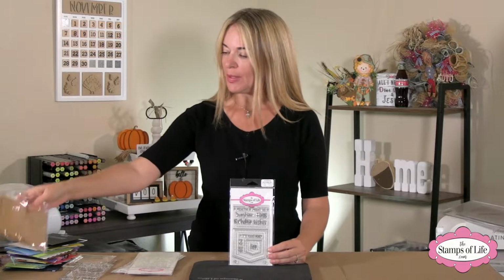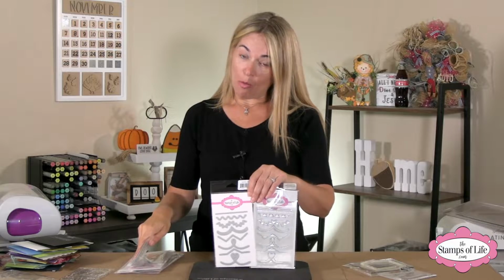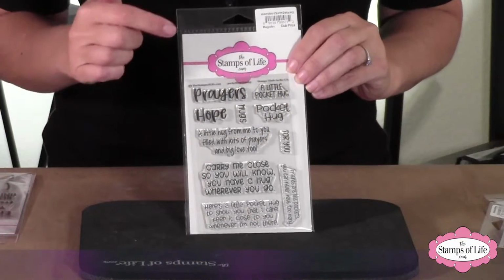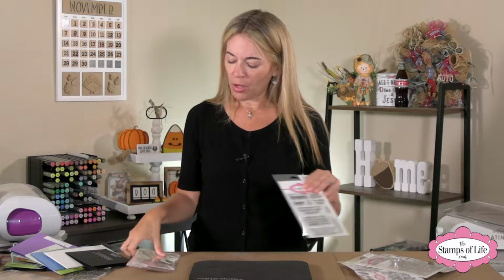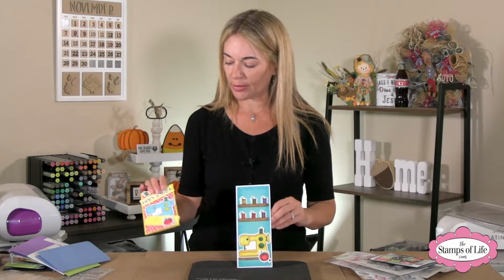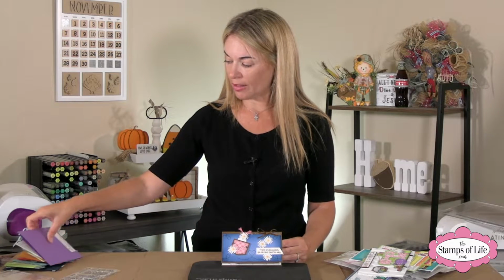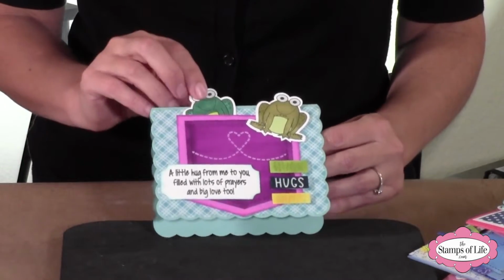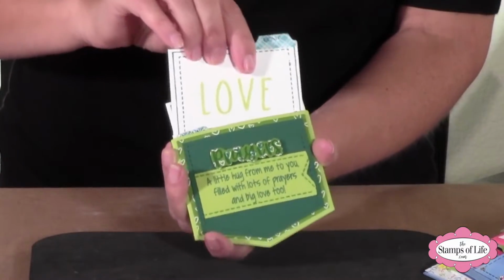Stamps of Life FLASH SALE! On NEW Stamps & Dies: stitches2stamp, sewingmachine2stamp, pocket hugs!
Check it out! The Stamps of Life is having a really big FLASH SALE! We have some amazing prices on  three new stamp sets and three new die sets. Our new collections called pockethugs2stamp, stitches2stamp, and sewingmachine2stamp are now available at a special price for a limited time. These stamps and dies are the perfect companions to this months Club set called pockets2stamp.
If you are a Stamps of Life Club Member you will save 15-20% on all of your purchase on our website! It really pays to be a Club Member!